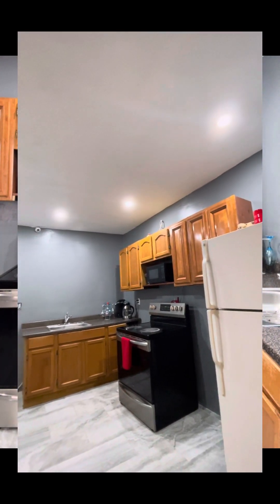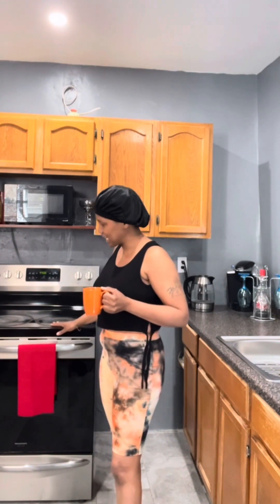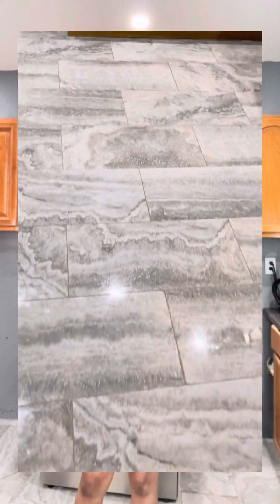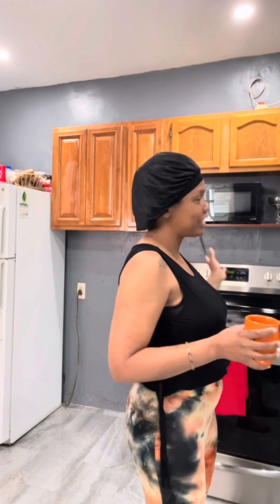The Kitchen Is Finally Renovated Now I Need New Countertops And Cabinets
I got an estimate and the price is crazy